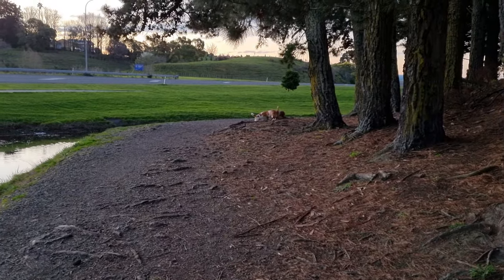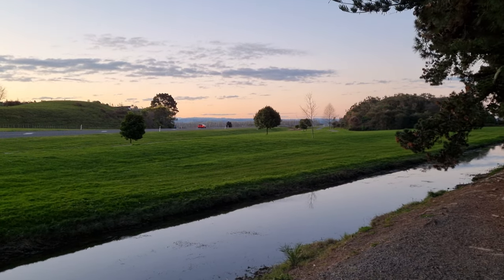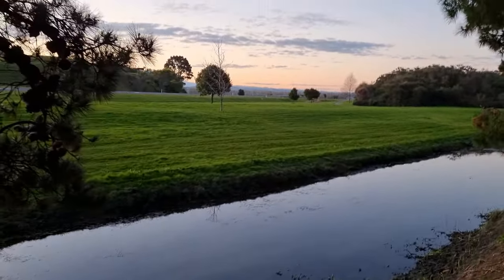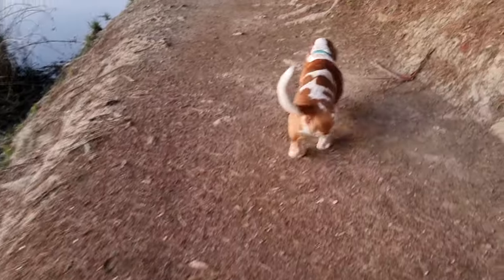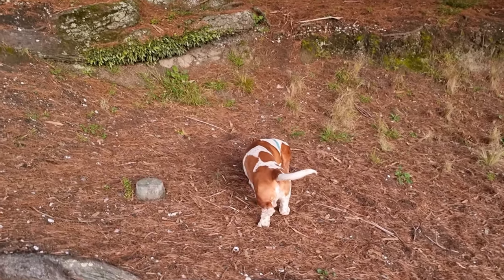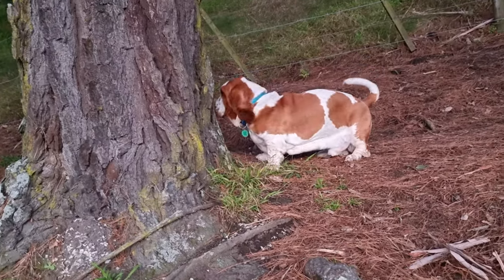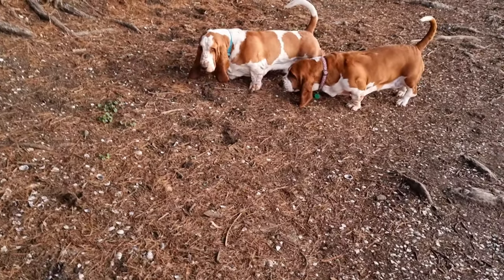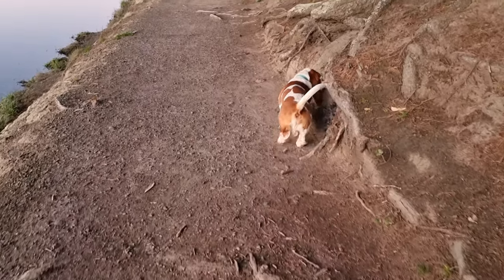Basset hounds explore NZ geology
Millie and Angus enjoy a nice walk around park Island while dad explains the history.